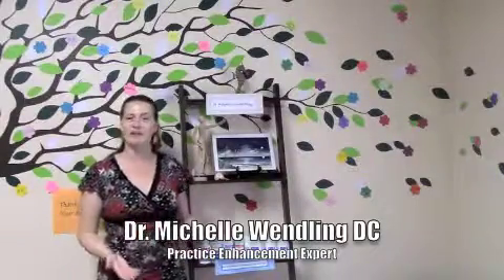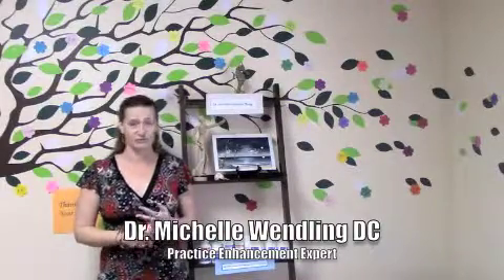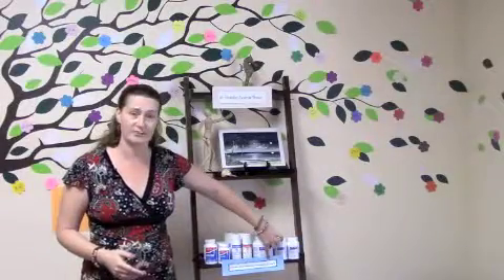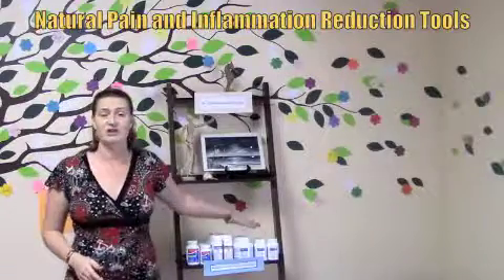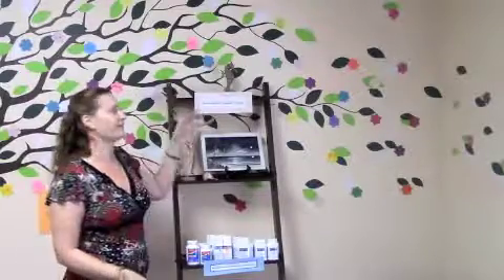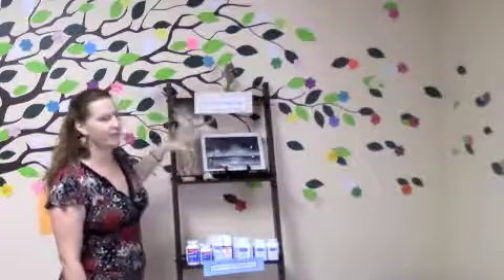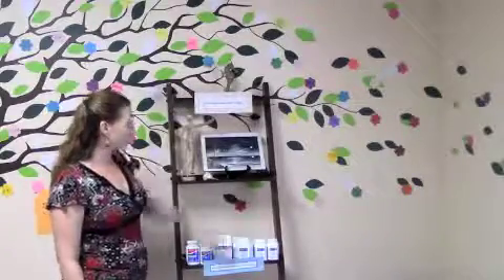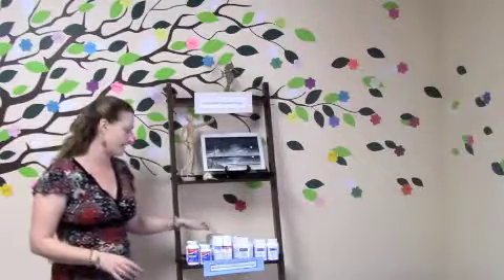Increase the Sales in YOUR Practice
Increase your sales by displaying supplements differently.

New videos are added monthly!